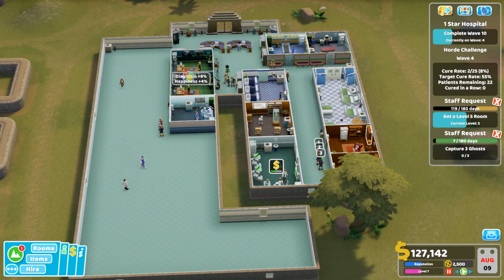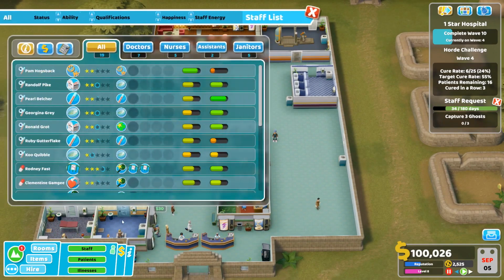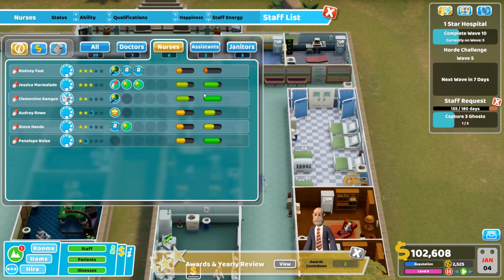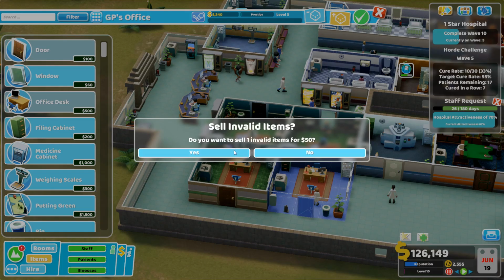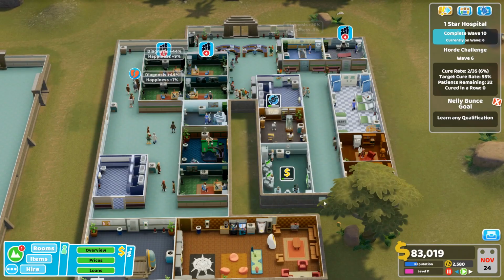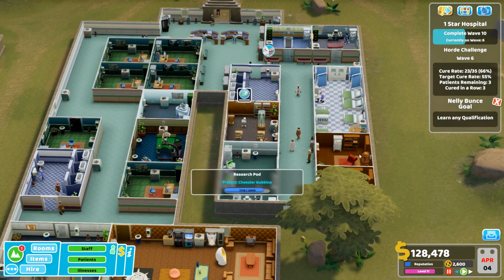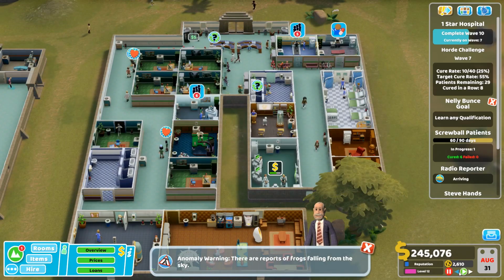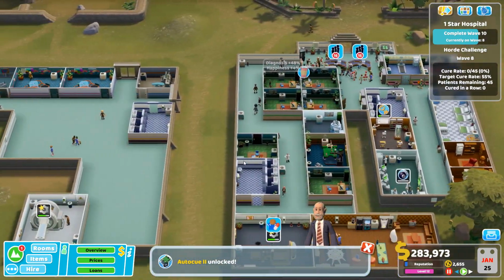Two Point Hospital EP 73 Wave After Wave (DLC)